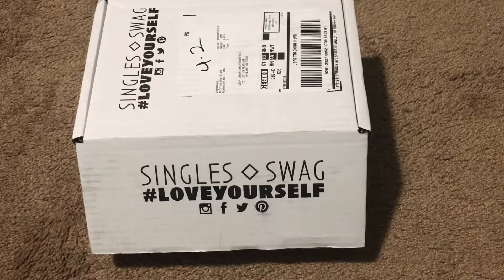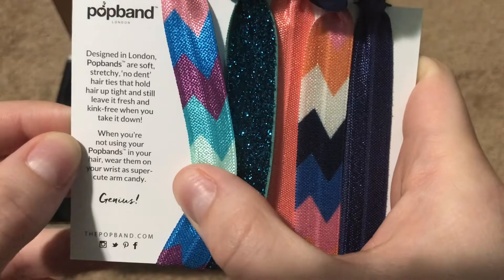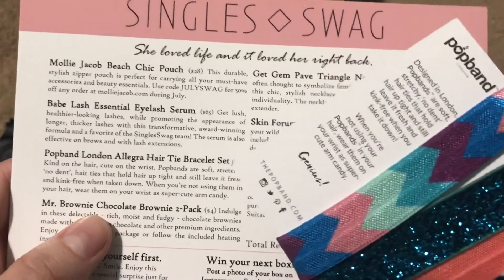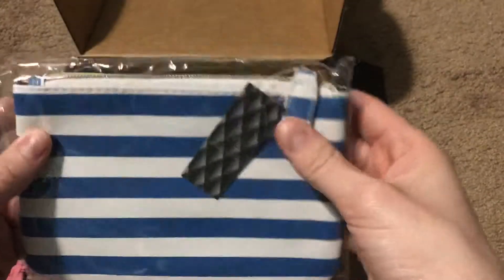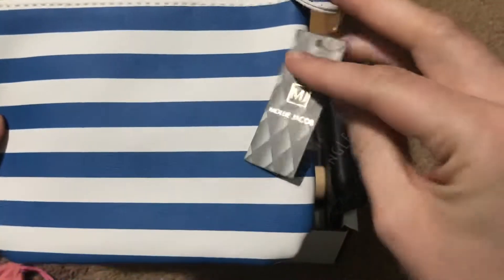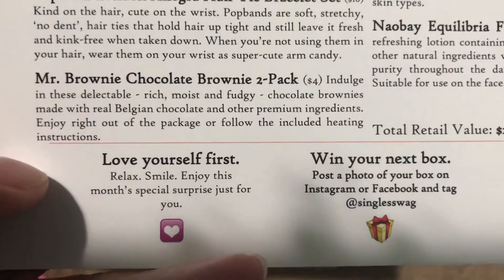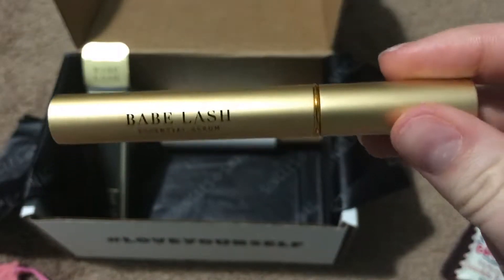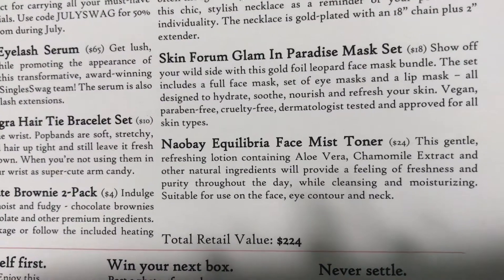Single Swag July 2019